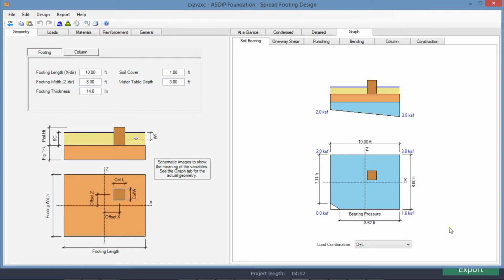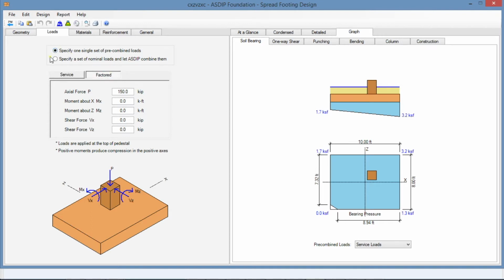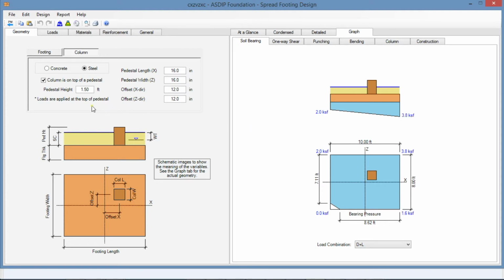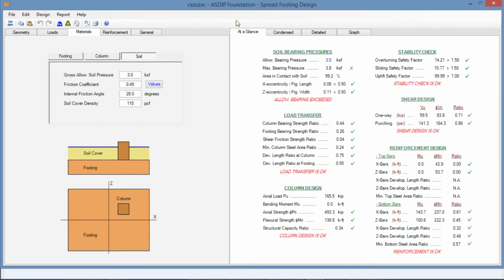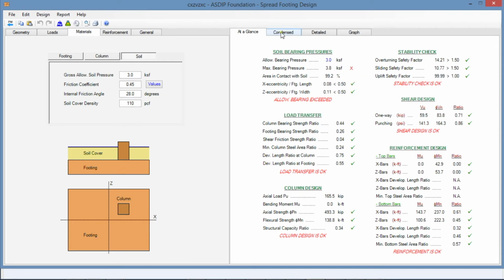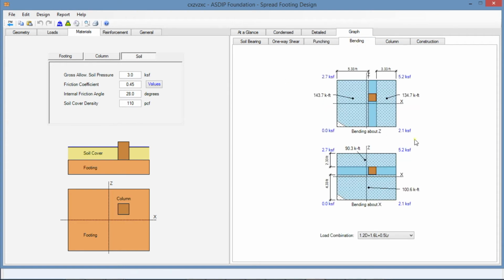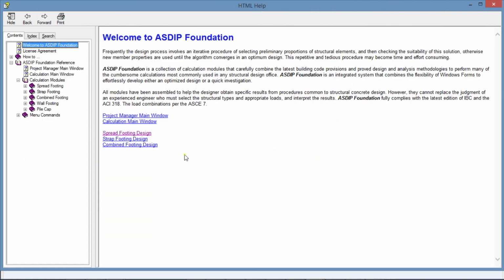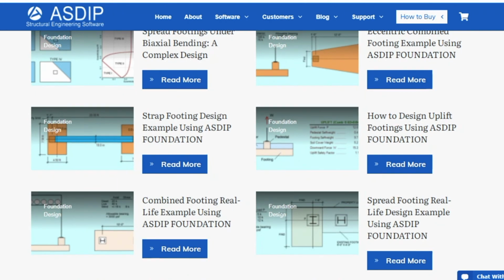ASDIP User Interface and Help Guide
This video is a brief overview of the ASDIP user interface and the sources of documentation. Step by step example of a spread footing design to illustrate the different modeling tools, and the way the results are presented, both numerically and graphically.